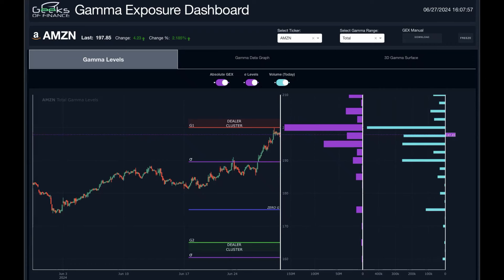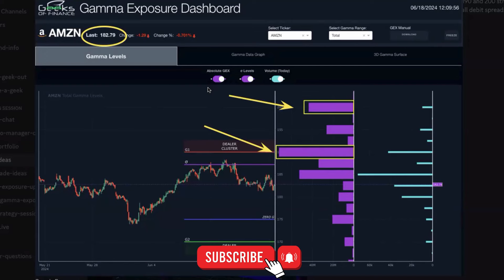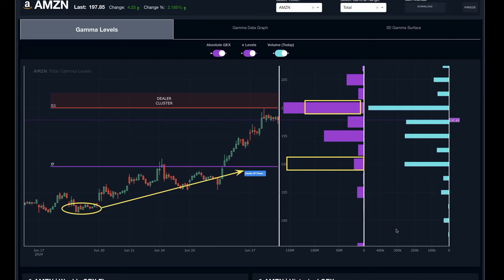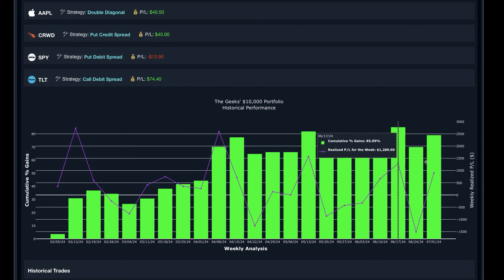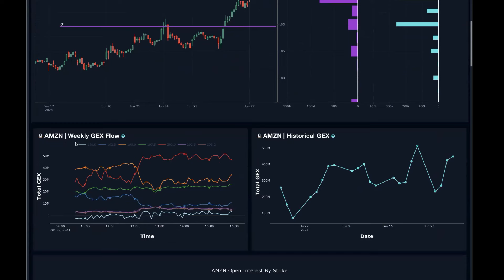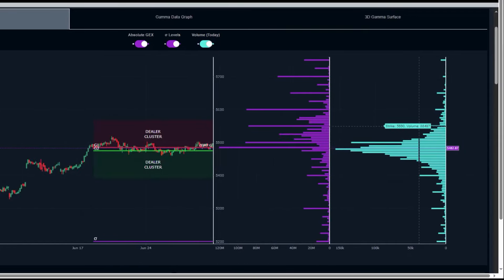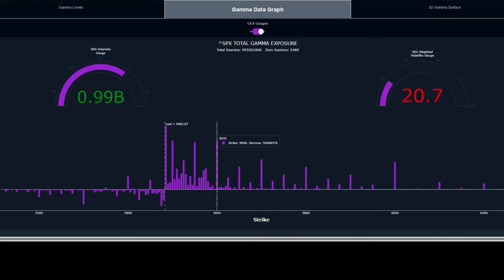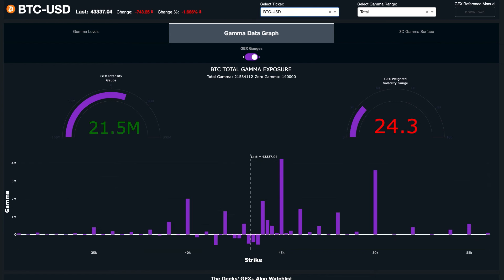9% in ONE week. How we identify moves BEFORE they happen.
In this video we introduce the basics of how we use gamma exposure (GEX) to identify and trade big moves in the market and individual stocks before they happen. We'll review a call debit spread example in AMZN and also take a looks at the SPX GEX levels.

Access our Gamma Exposure Dashboard & Trading Community!

representations.